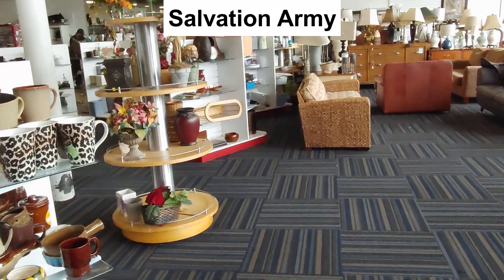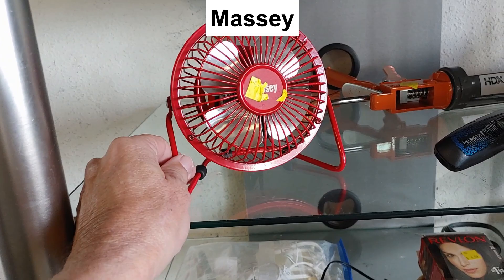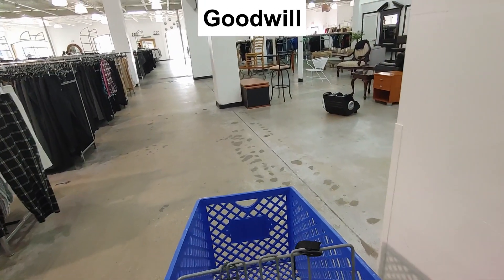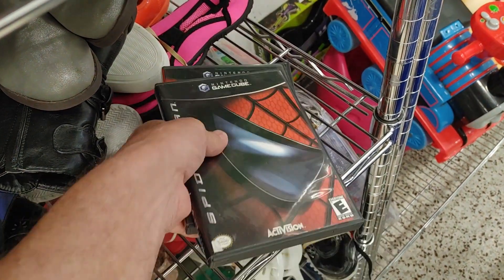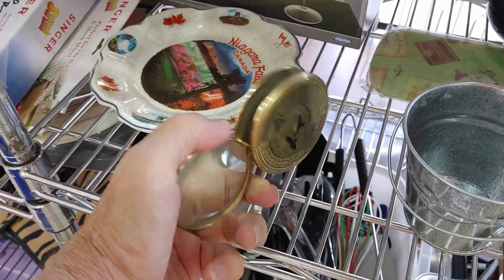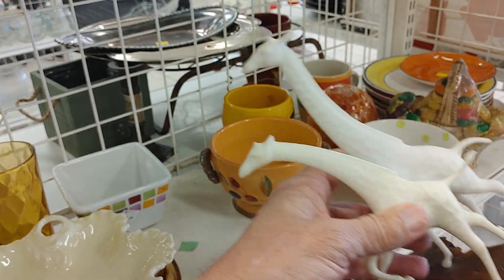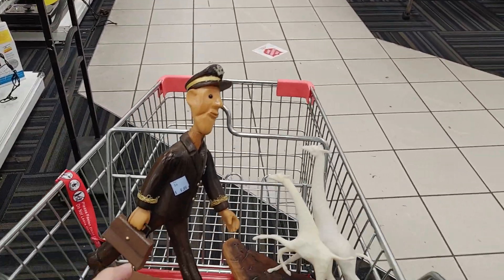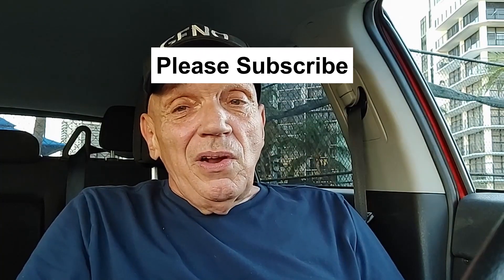Unique Items I found at Goodwill and Salvation Army Stores. Genos Finds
Unique Items I found at Goodwill and Salvation Army Stores
Genos Finds